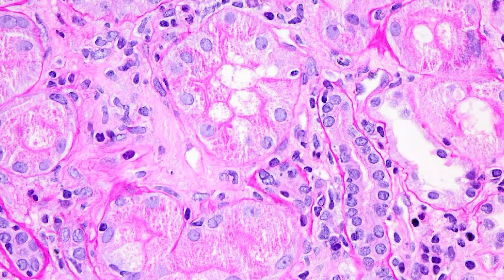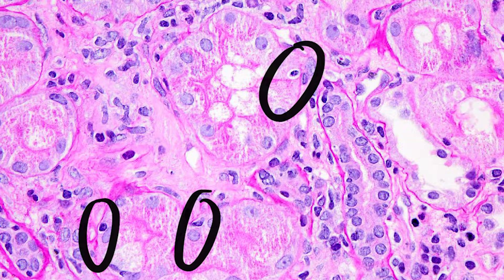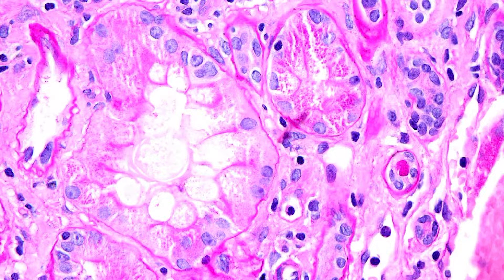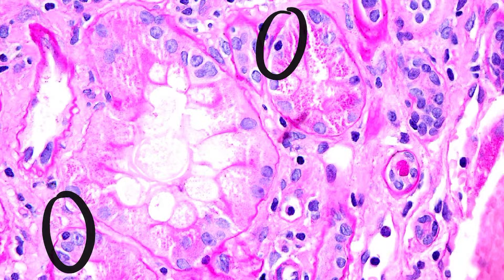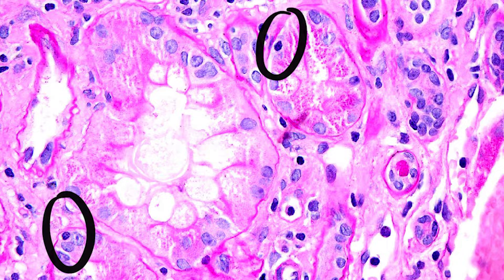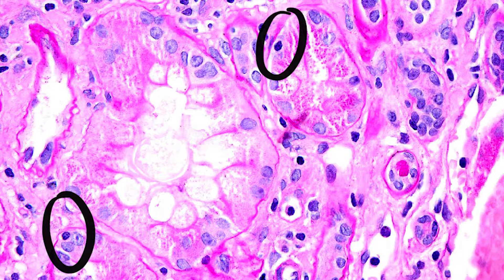Borderline T-Cell Mediated Rejection | Banff & Beyond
Welcome to the second episode of Banff and Beyond as we begin to discuss transplant cases and dive into the world of transplant rejection. The patient is a 45 y/o male status-post transplant who presents with elevated creatinine. The biopsy demonstrates features compatible with borderline T-cell mediated rejection as it shows interstitial inflammation comprising approximately 10-15% of the unscarred cortex (Banff score: I1) along with mild lymphocytic tubulitis within non-atrophic tubules (Banff score: T1). Of note, tubulitis is ideally graded in tubules cut in cross-section. However, if a longitudinally cut tubule is used, it is scored as the number of mononuclear cells per ten tubular epithelial cells. Additionally, one should not evaluate severely atrophic tubules when assessing for tubulitis including those with endocrine type atrophy, a diameter of less than 25% of the unaffected tubules, and those with pronounced basement membrane wrinkling or thickening.